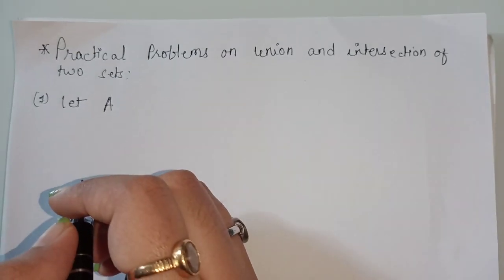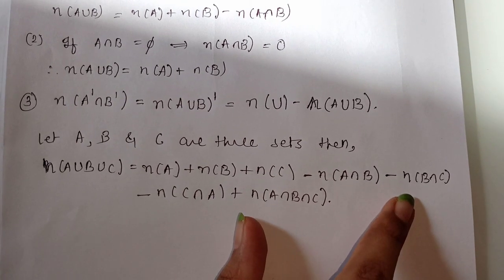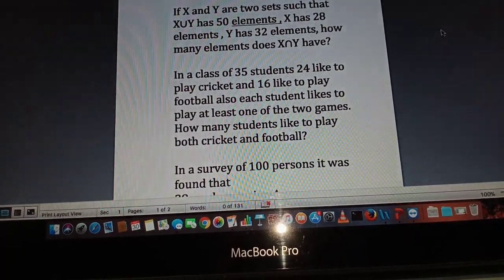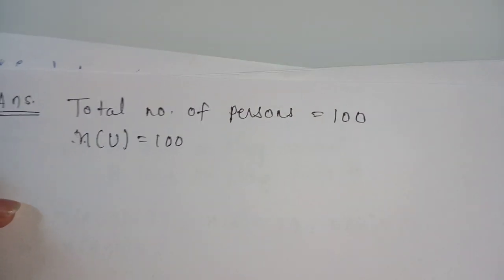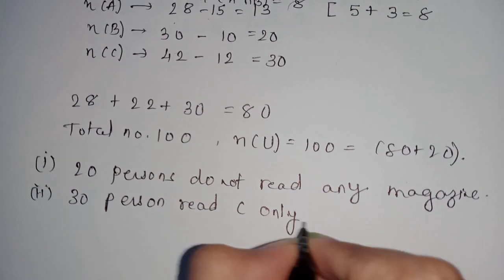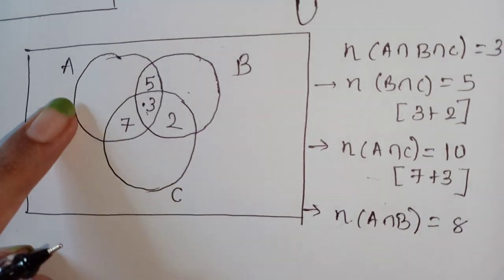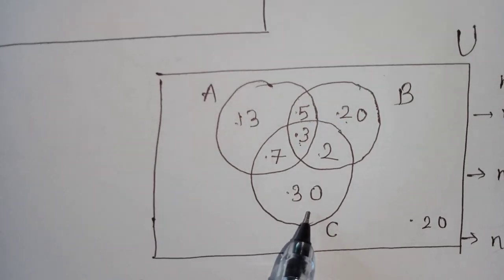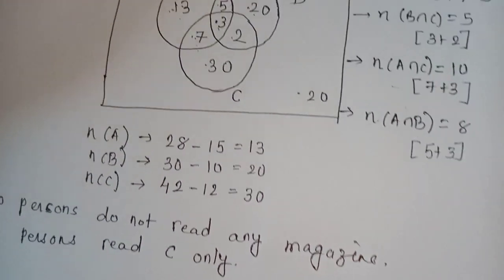Form-11 | Mathematics | Sets Part 6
By: Ms. Nidhi Parsania